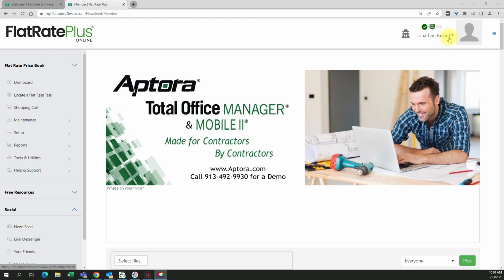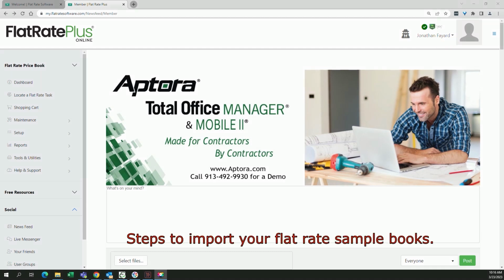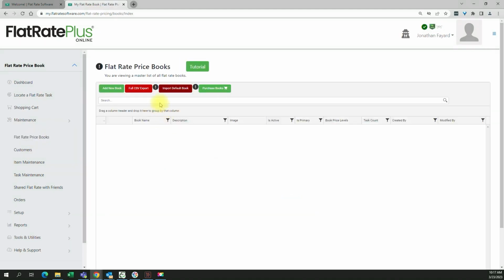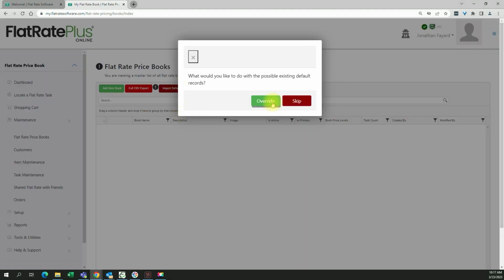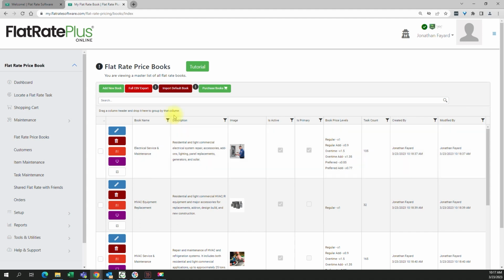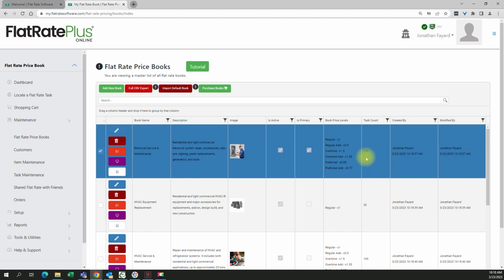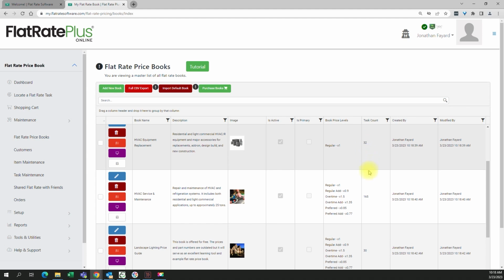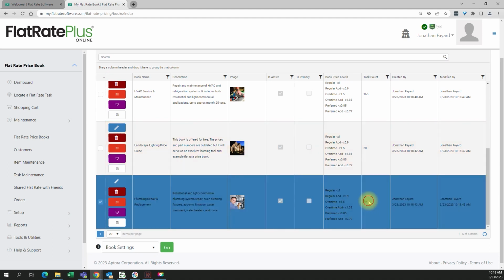Getting Started: How to Import Your Free Flat Rate Books in FRPO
Join Jonathan, your blue color software guru, as he walks you through the process of importing a sample flat rate book into the my.flatratesoftware.com system. In this step-by-step tutorial, Jonathan will show you how to log in, navigate to the maintenance section, and import a default book to get access to sample tasks for electrical service, HVAC equipment replacement, landscape lighting, and plumbing repair.